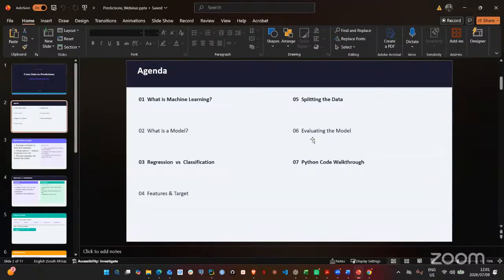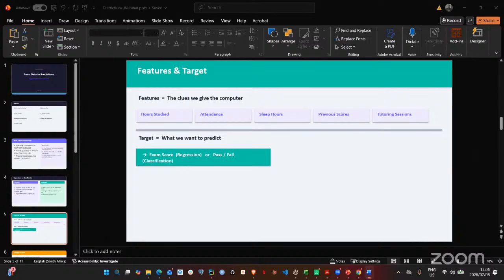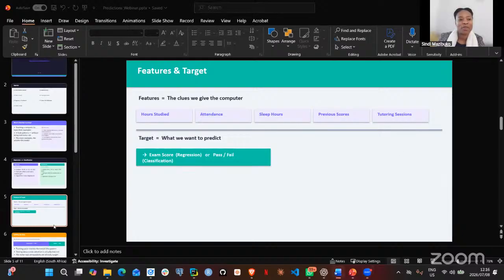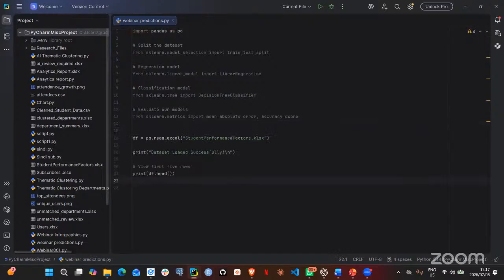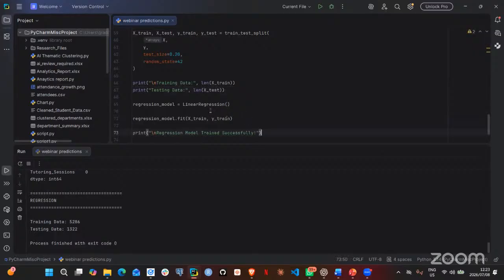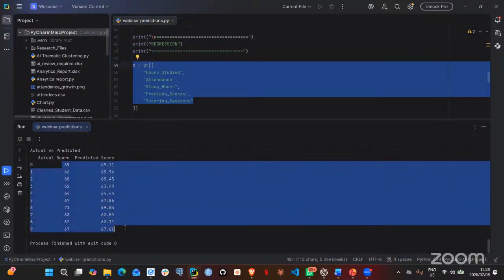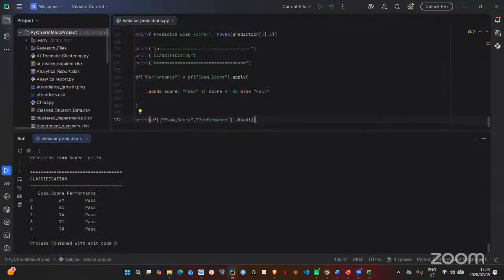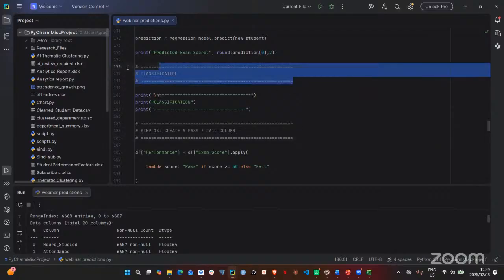From Data to Predictions: Regression and Classification with Python